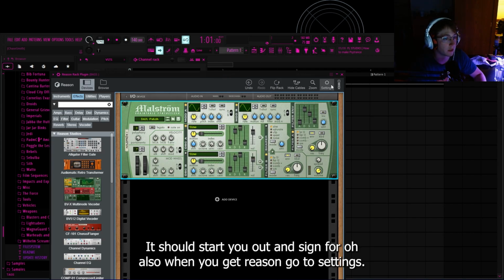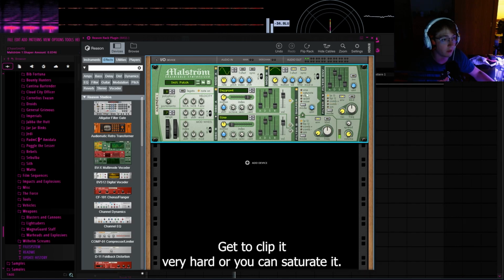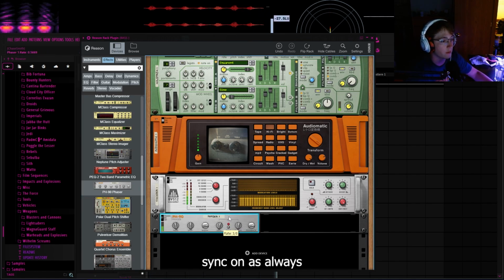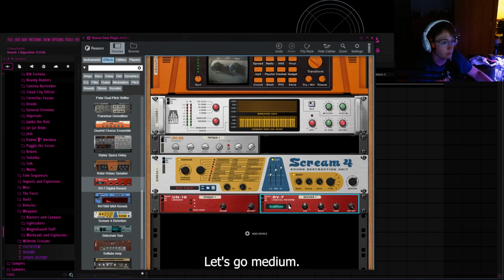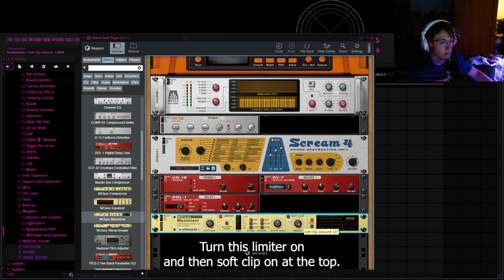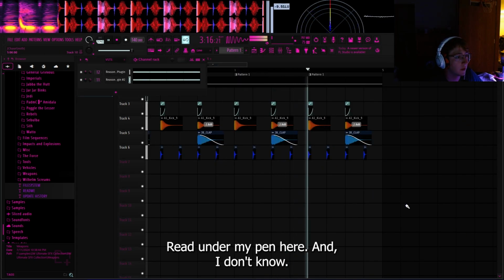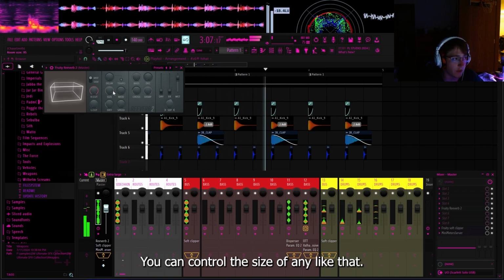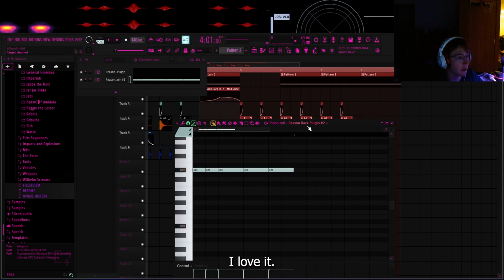BASIC RIDDIM TUTORIAL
🔊 Dive into the world of Riddim Dubstep with me! 🎧🎶 Check out my FREE tutorial where I break down the basics of production from start to drop. Whether you're a seasoned producer or just starting out, this video has something for everyone. 🚀💥

In this free tutorial, I dive deep into the fundamentals of Riddim Dubstep production. From crafting heavy basslines to mastering the drop, I cover it all! Whether you’re new to music production or looking to refine your skills, this video is packed with tips and tricks to help you level up your sound.

shoutout just blue for the clap btw

Feel free to adjust the caption and description as per your preferences and to include any additional details or hashtags that resonate with your audience.